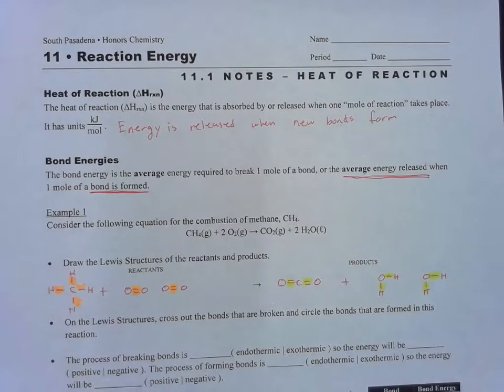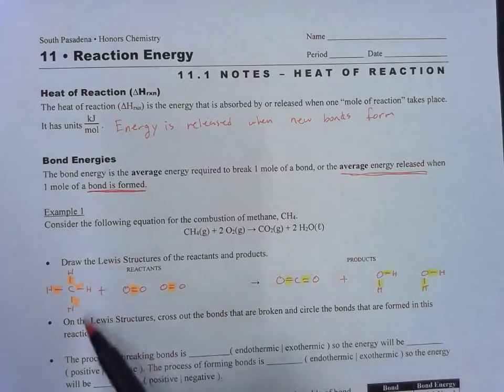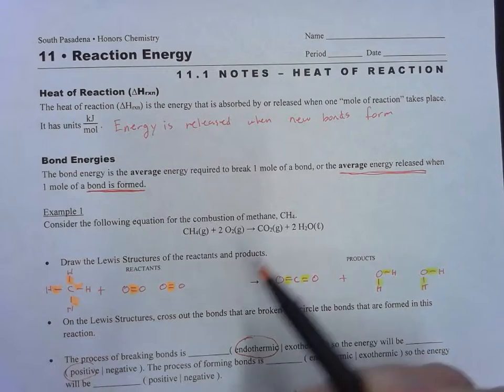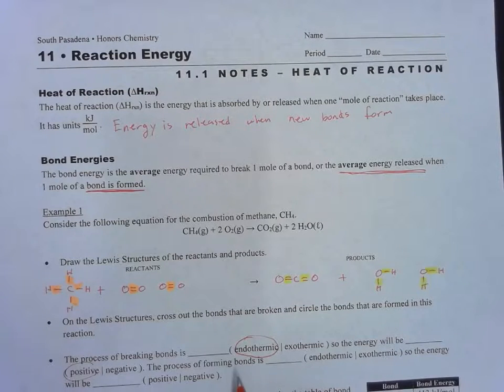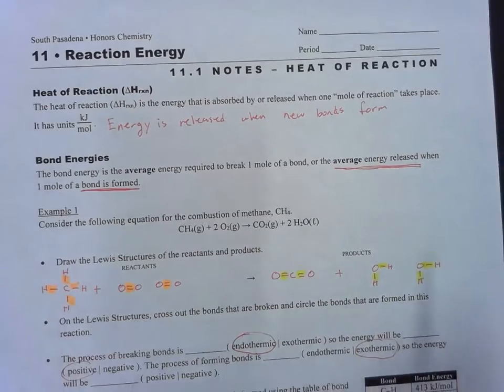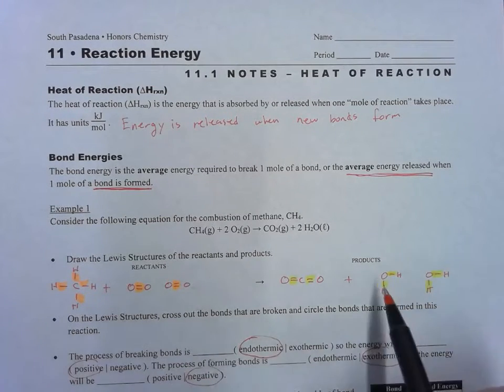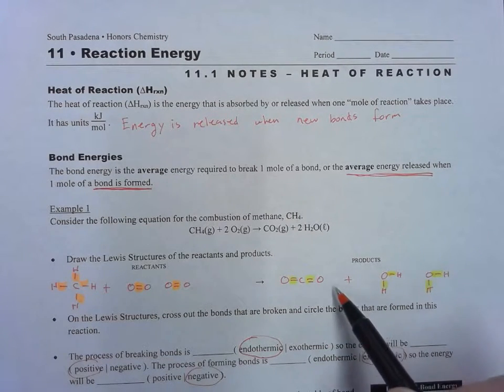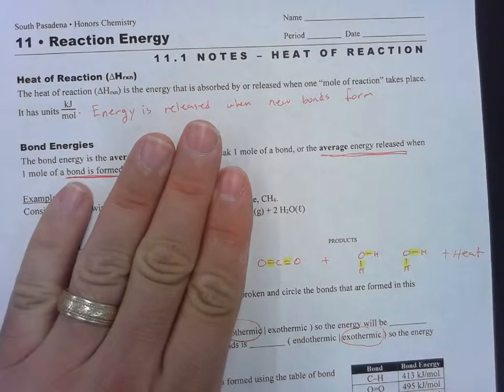11 1 Notes Part 1